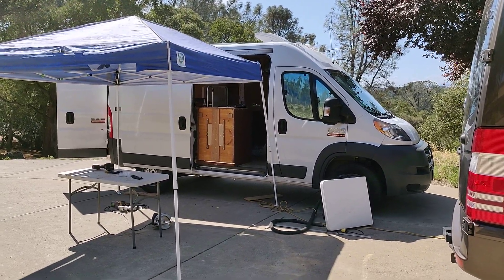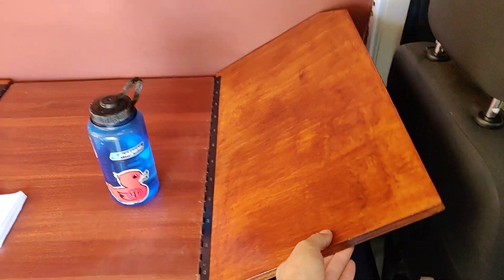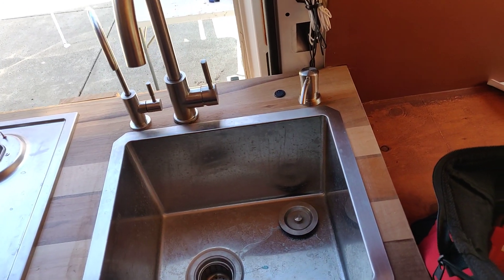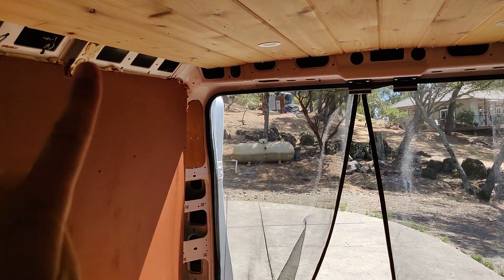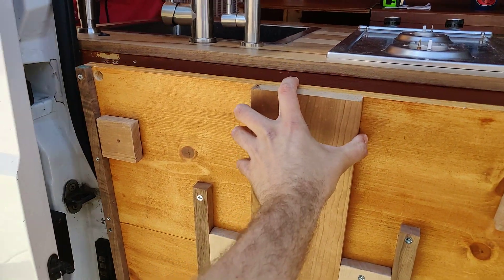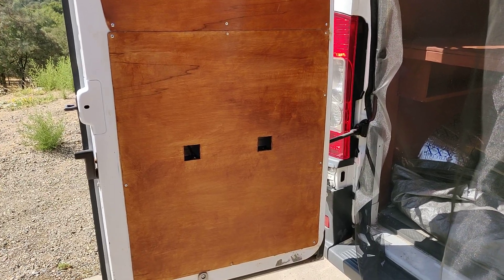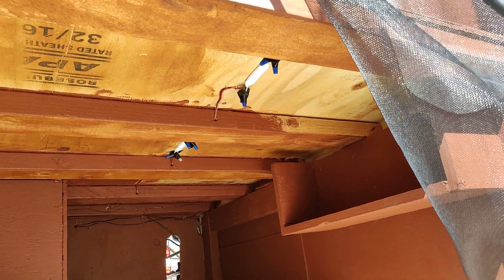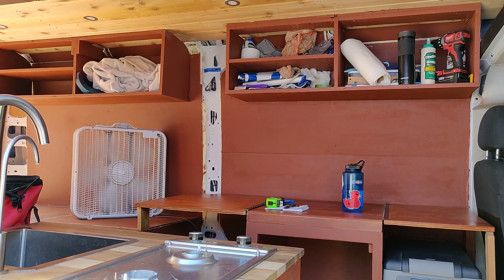My Van Build Update #4: Painted, Stained, and Almost Done!